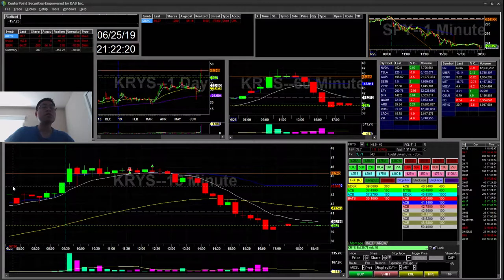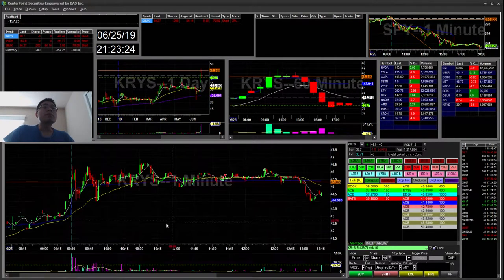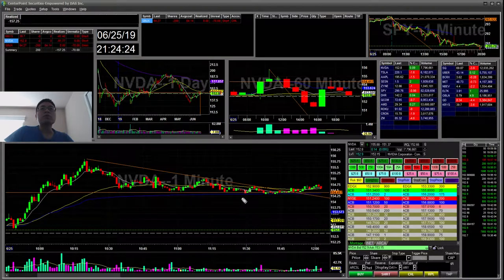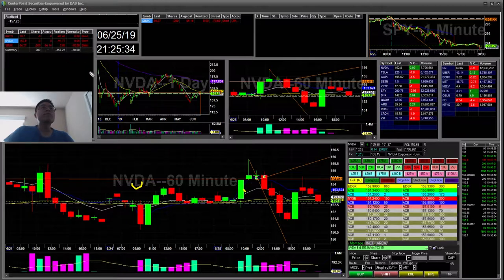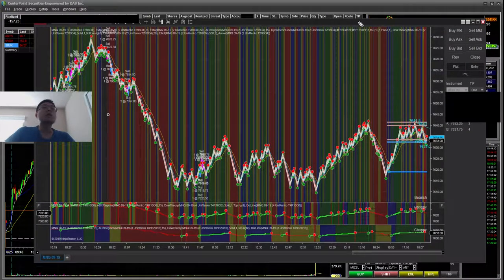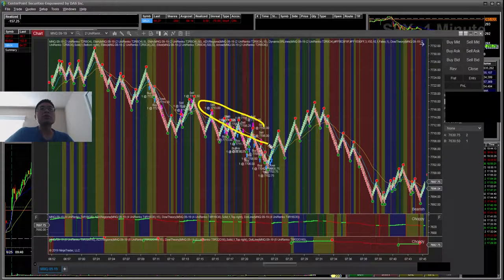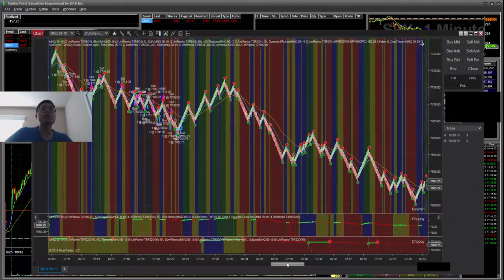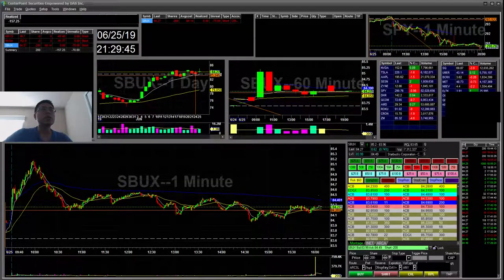-$153 | Shorting stocks early, missing opportunity | +$288 futures trading $MNQ $SBUX $NVDA $KRYS